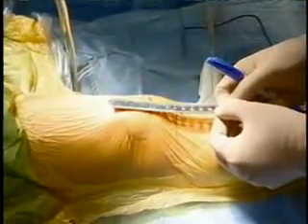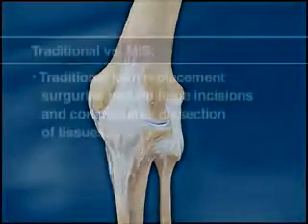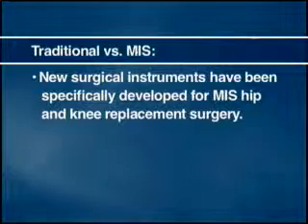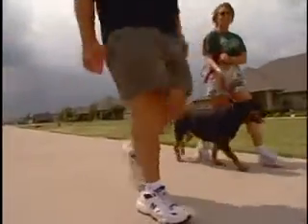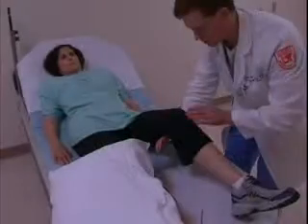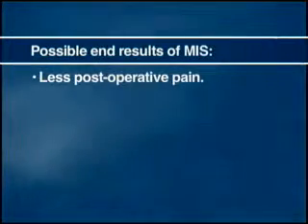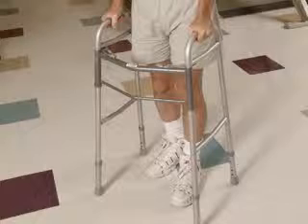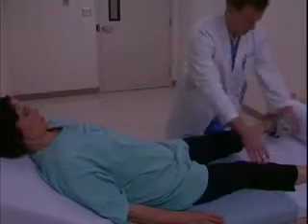Minimally Invasive Knee Surgery (MIS) - Fletcher Allen Health Care, Vermont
- What to expect if you are considering minimally invasive knee surgery. This video compares the possible benefits and outcomes of minimally invasive knee surgery (MIS) vs traditional joint replacement surgery - from faster return to activity to reduced pain and swelling. Presented by Fletcher Allen Orthopedic Specialty Center, South Burlington, Vermont.

As a university hospital, our orthopedic surgeons and specialists offer research-based care to treat common knee conditions and knee pain. At the Orthopedic Specialty Center in South Burlington, Vermont, orthopedic and rehabilitation services are located under one roof, including onsite MRI and a rehabilitation gym.